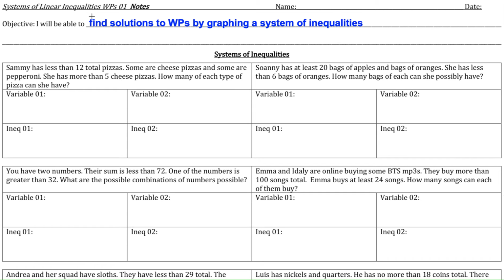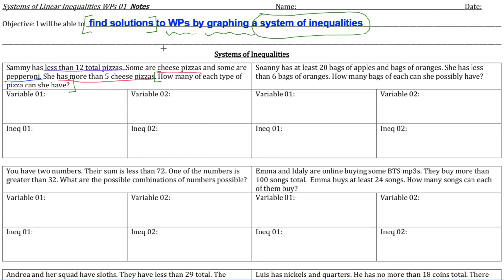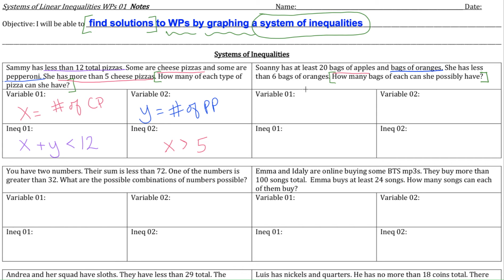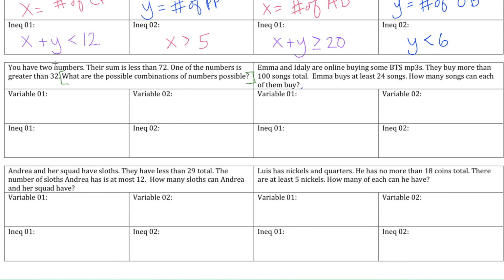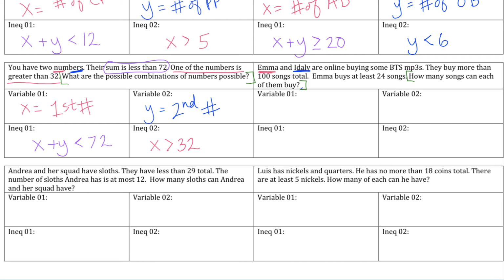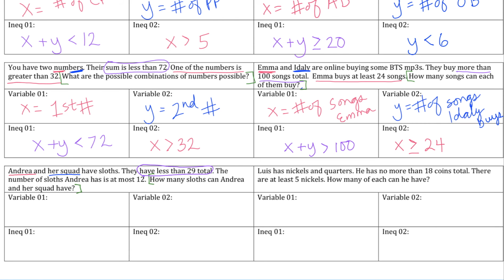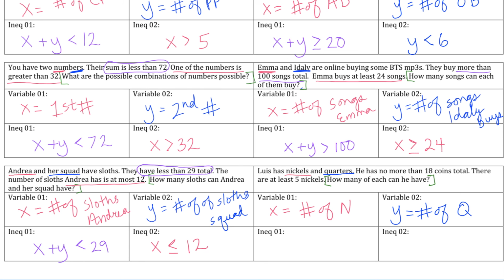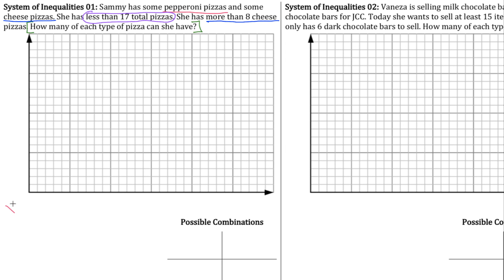92 Systems of Linear Inequalities WPs 01* (Part 01)